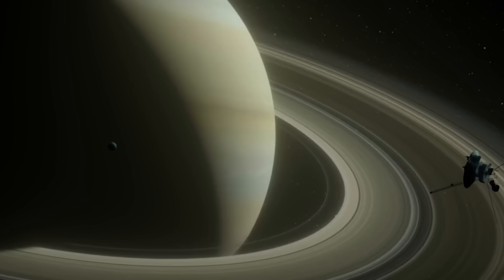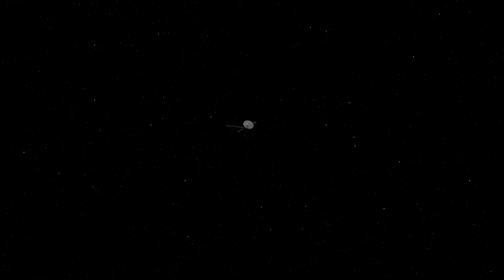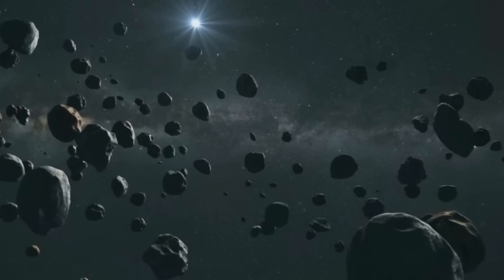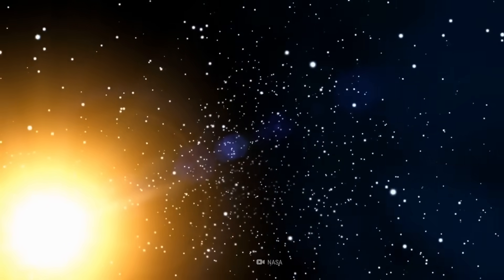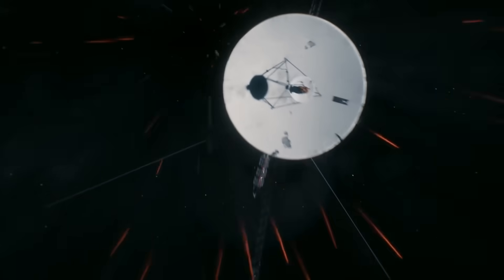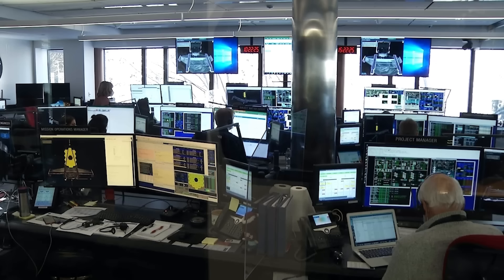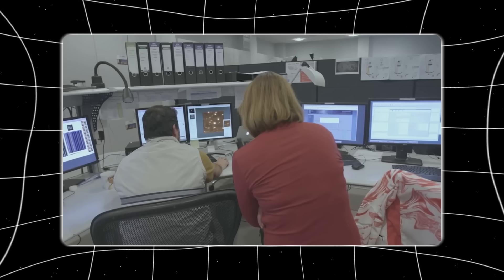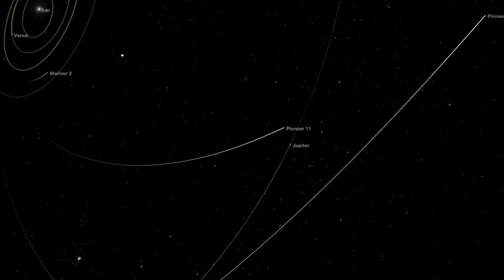Nobel Winner WARNS: “Voyager 1 just made an IMPOSSIBLE Discovery after 45 years in space”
In 1977, Voyager 1 left Earth carrying less computing power than a modern calculator, a fragile radio signal, and a mission that was supposed to last just a few years.
More than Forty-five years later, it is still speaking.
Not only that. It is sending back data from a region of space no human-made object was ever expected to study in real time. Data so unusual that a Nobel Prize–winning scientist has now stepped forward to warn the scientific community that something about our understanding of deep space may be fundamentally incomplete.
Voyager 1 is operating far beyond its intended lifespan, beyond the edge of the Solar System, inside an environment that was supposed to be quiet, predictable, and well understood.
Instead, it is anything but.
And what Voyager 1 is detecting now may force science to confront a reality we were never prepared for.